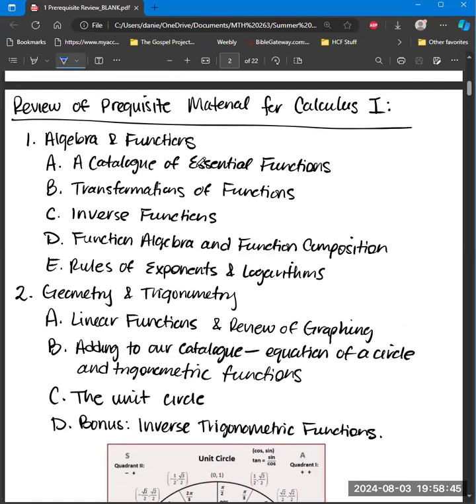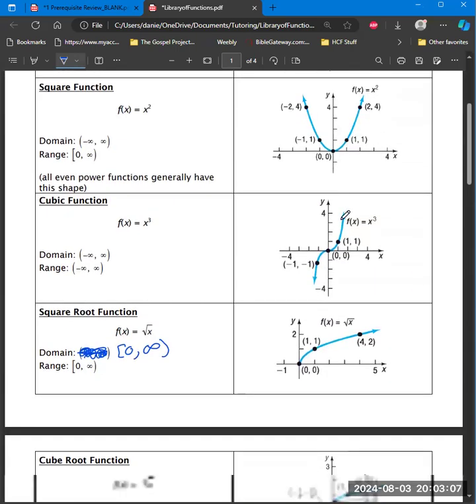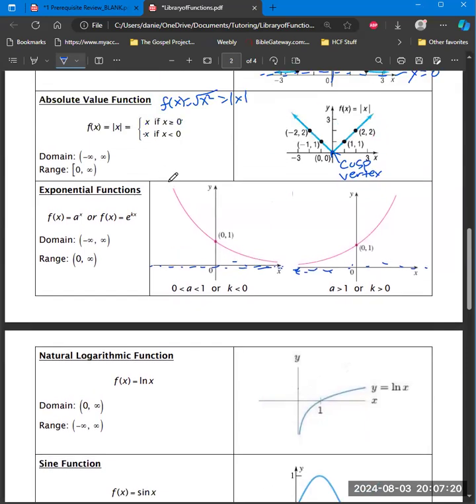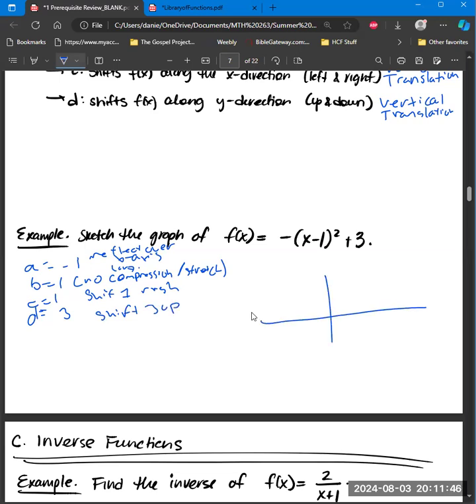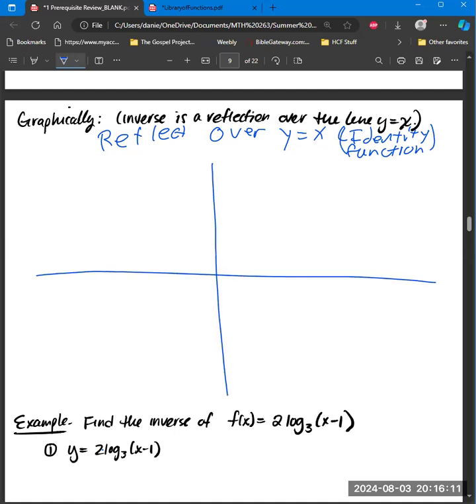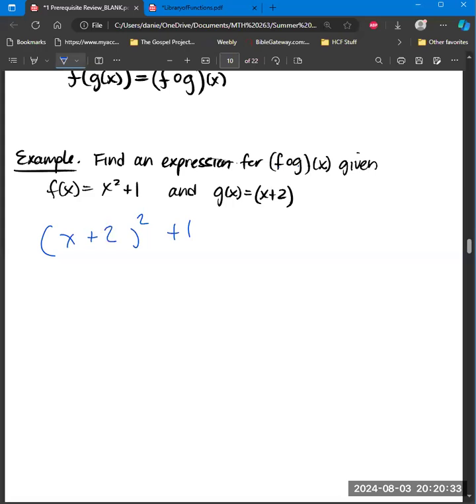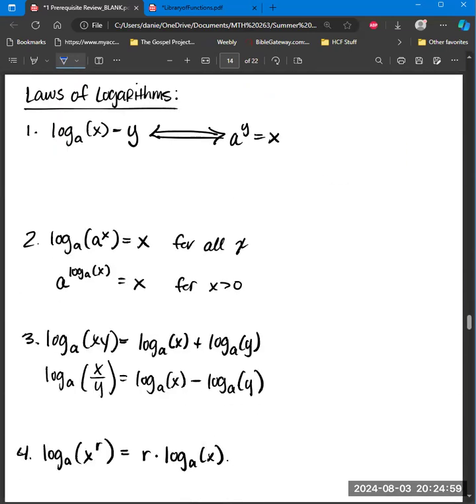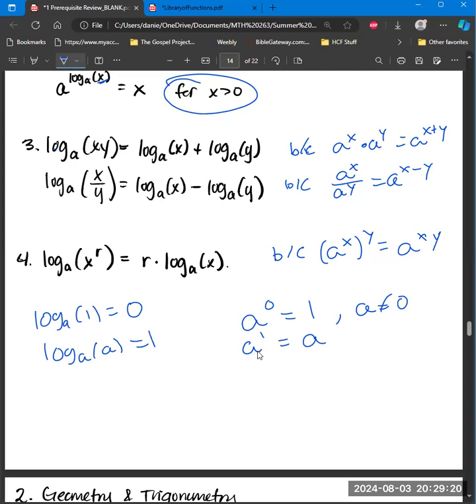1--Prerequisite Review: Algebra and Functions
A. A Catalog of Essential Functions
B. Transformations of Functions
C. Inverse Functions
D. Function Algebra and Function Composition
E. Rules of Exponents and Logarithms